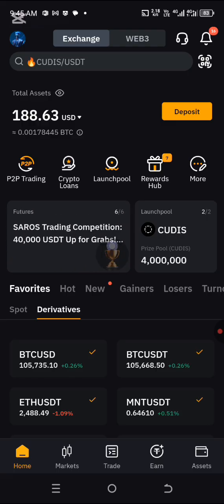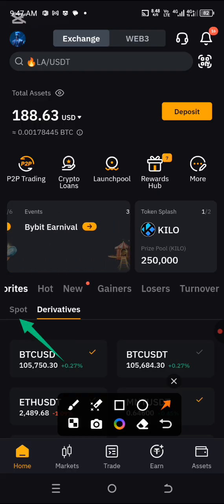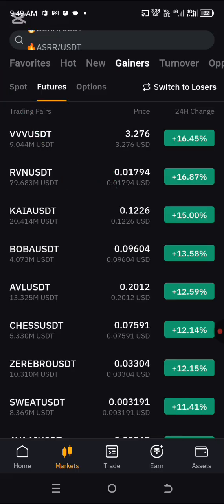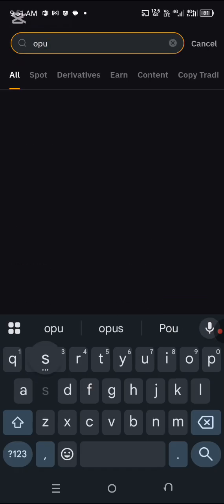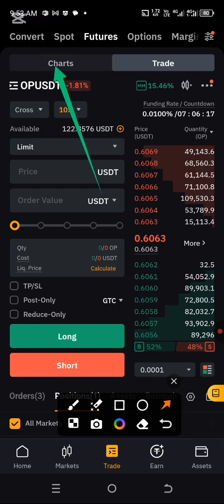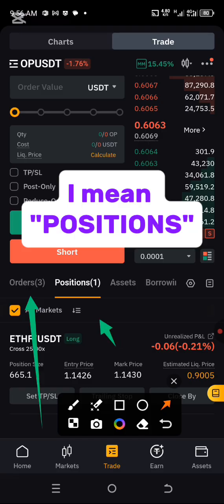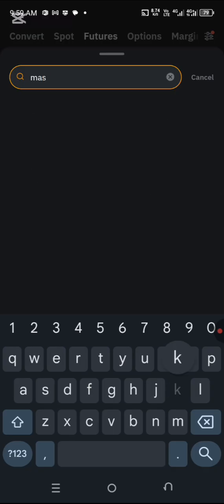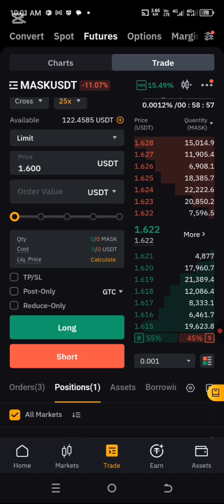MASTER BYBIT APP IN MINUTES! | HOW TO TRADE ON BYBIT LIKE A PRO (FULL WALKTHROUGH)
LEARN HOW TO NAVIGATE THROUGH THE BYBIT APP AND PLACE TRADES LIKE A PRO!
IN THIS STEP-BY-STEP TUTORIAL, I BREAK DOWN EVERYTHING YOU NEED TO KNOW ABOUT USING THE BYBIT EXCHANGE APP — FROM DASHBOARD WALKTHROUGH TO PLACING YOUR FIRST TRADE.

WHETHER YOU'RE A BEGINNER OR JUST NEW TO THE BYBIT INTERFACE, THIS VIDEO WILL HELP YOU GET STARTED WITH CONFIDENCE.

✅ WHAT YOU'LL LEARN:

HOW TO NAVIGATE THROUGH THE BYBIT APP

HOW TO PLACE A SPOT OR FUTURES TRADE

HOW TO MANAGE OPEN POSITIONS AND ORDERS

TIPS FOR SAFER TRADING ON BYBIT

I'm on Instagram as @coinpackersquare.n.